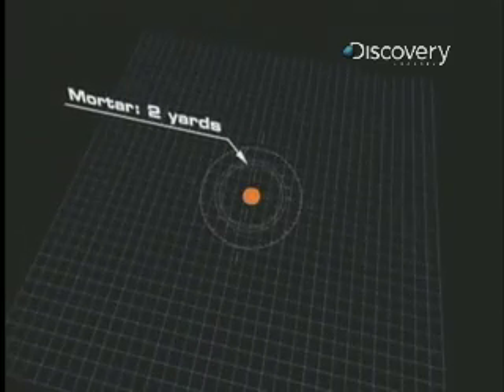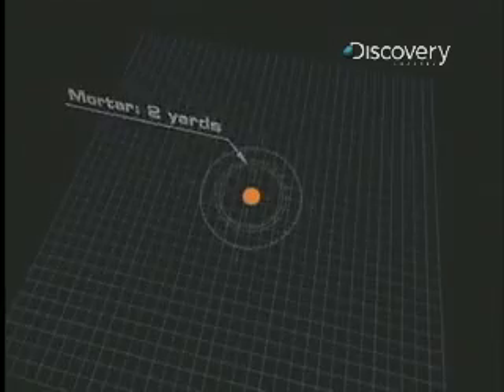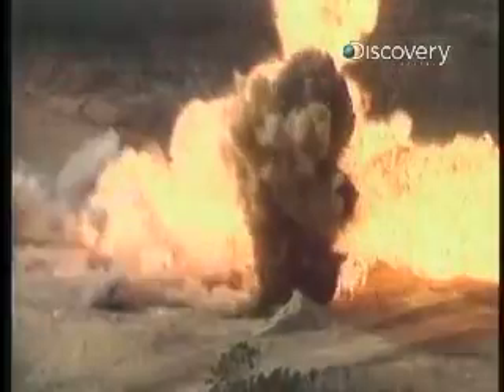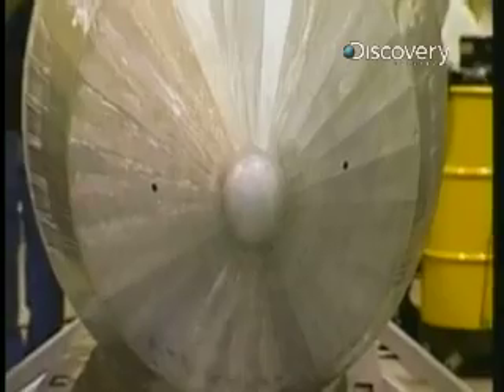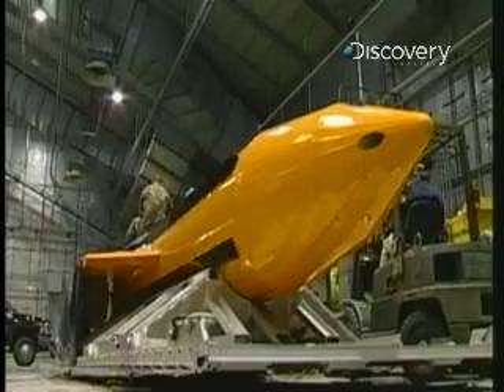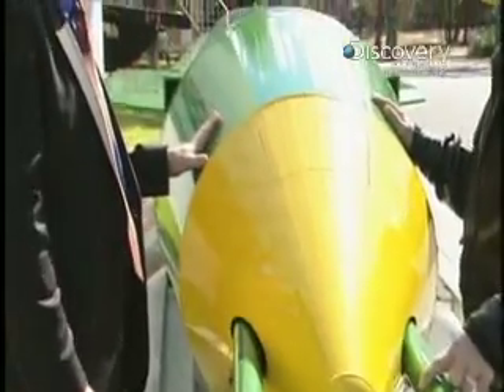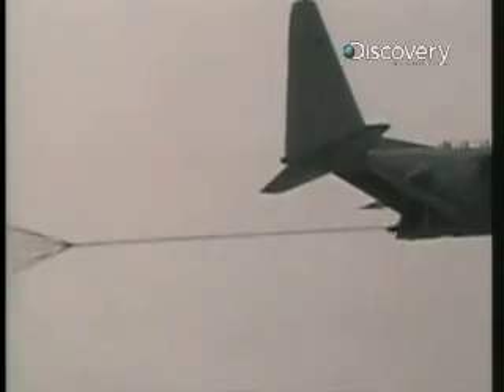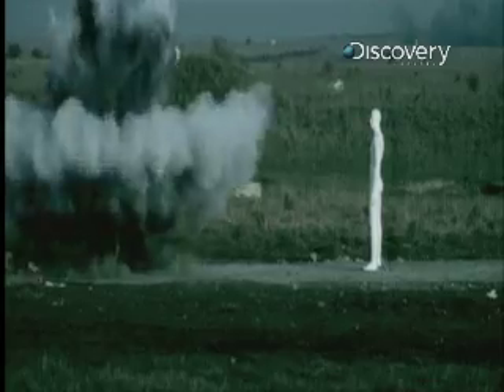Future Weapons: MOAB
The Massive Ordnance Air Blast bomb packs an overwhelming 21,000 lbs punch.